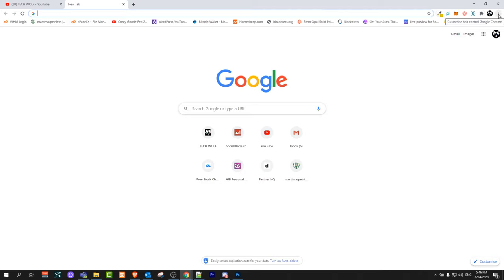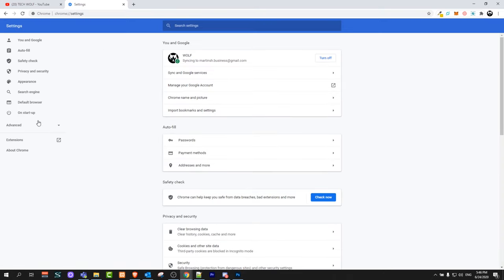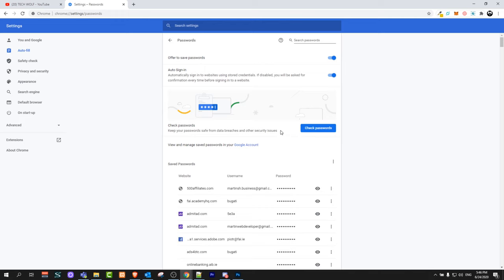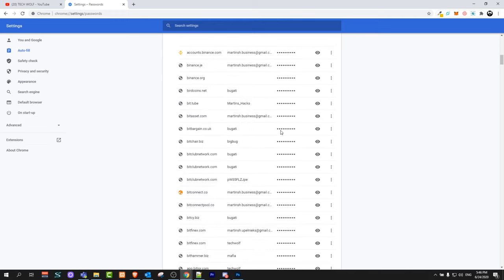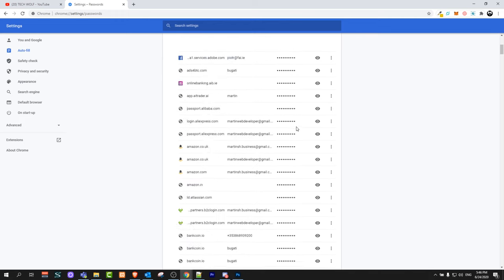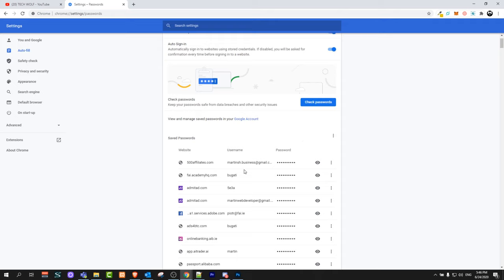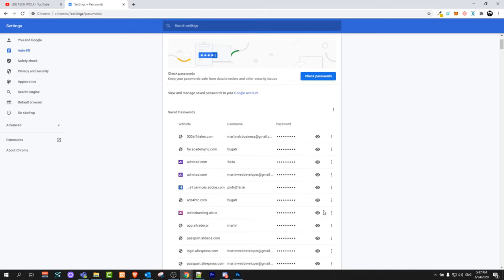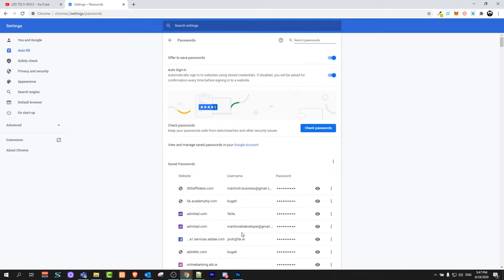HOW TO SEE ALL YOUR PASSWORDS ON GOOGLE CHROME